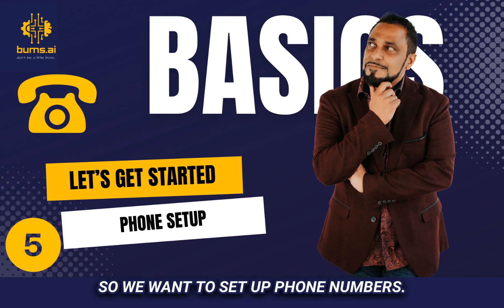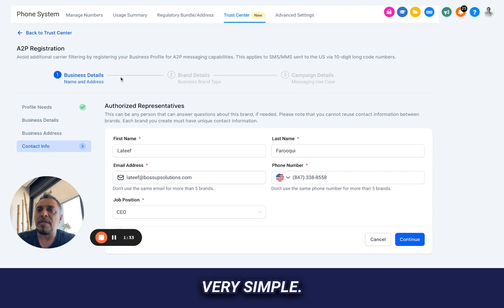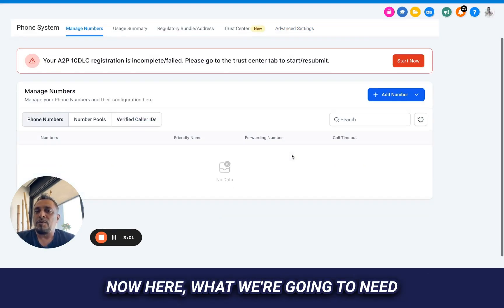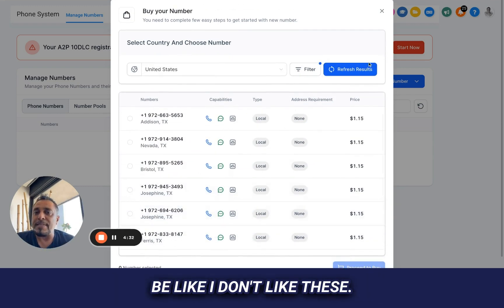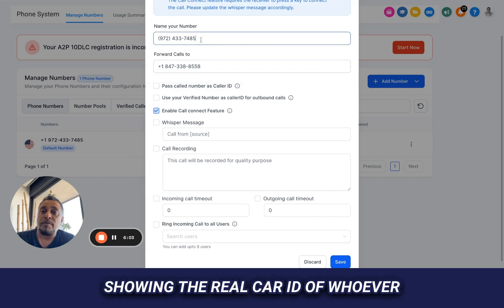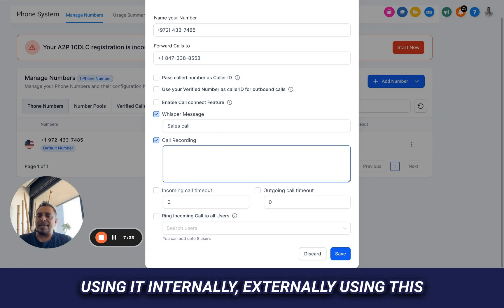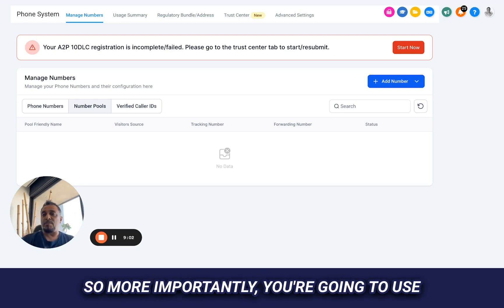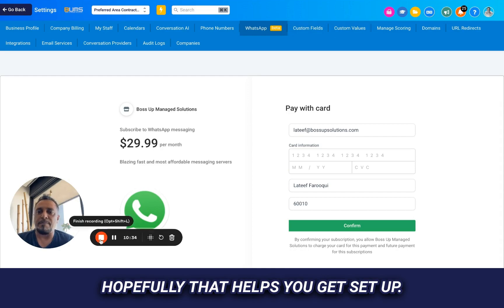BUMS.AI - Setting Up Your Phones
Get your phones properly set up, follow Lateef Farooqui from BUMS.AI

Welcome to the BUMS.AI Channel, your ultimate destination for mastering the art of streamlined business automation and marketing excellence. Led by industry expert Lateef Farooqui, founder of Boss Up Solutions and BUMS.AI, this channel is your gateway to unlocking the true potential of GHL (Go HighLevel) CRM, tailored specifically for roofing and insurance restoration professionals.

Join us on an immersive journey where we dive deep into the world of BUMS.AI—a white-labeled software solution designed to seamlessly integrate with GHL, providing hands-on, practical insights to elevate your business operations. With over 15 years of industry experience, Lateef Farooqui guides you through the intricacies of turning leads into loyal customers through pipeline marketing, automation, and tailored sequences.

Discover how BUMS.AI can be your game-changer, whether you're a DIY enthusiast keen on mastering the software, a business owner seeking a Done-For-You solution, or someone with unique needs requiring a customized approach. Explore our transformative videos, gain a competitive edge, and witness firsthand how BUMS.AI revolutionizes business processes and supercharges growth.

Stay tuned for comprehensive walkthroughs, insider tips, and deep-dives into the world of business automation, all designed to help you harness the full potential of BUMS.AI and take your roofing and insurance restoration ventures to unprecedented heights.